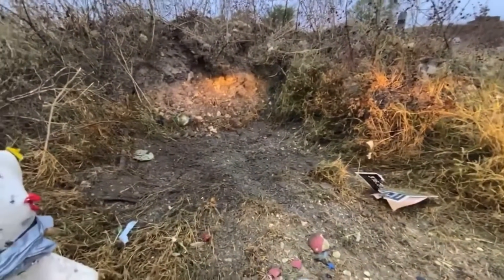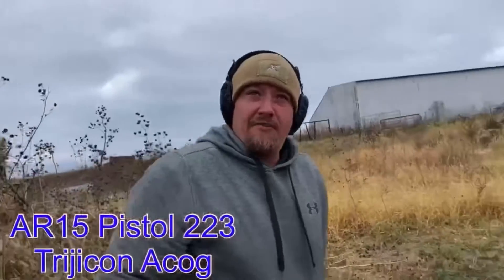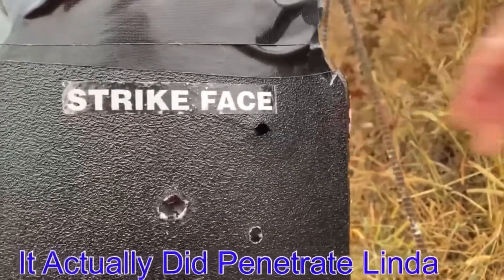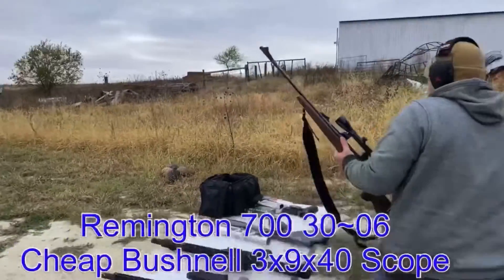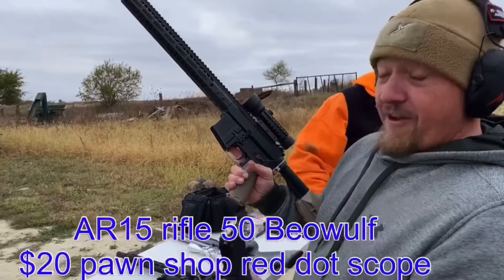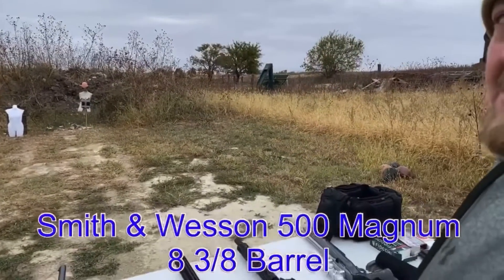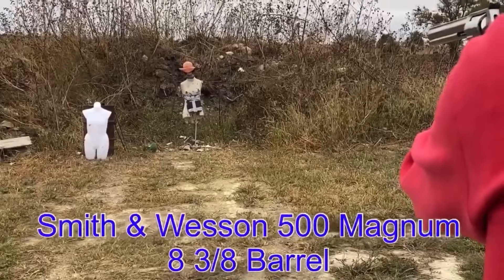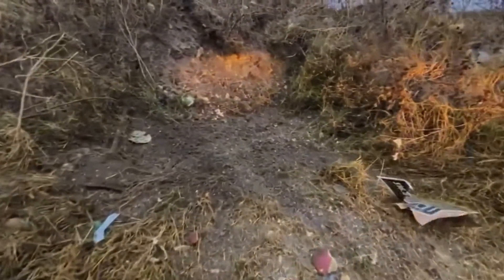Plates & Pumpkins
Shooting plates and pumpkins. Halloween style.